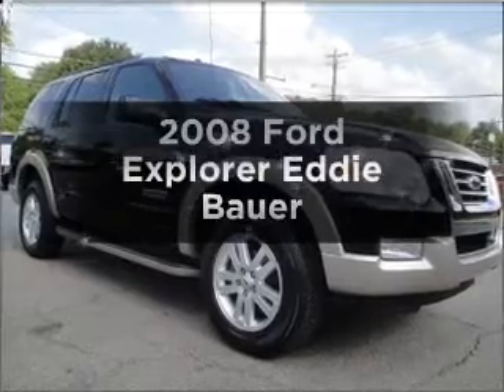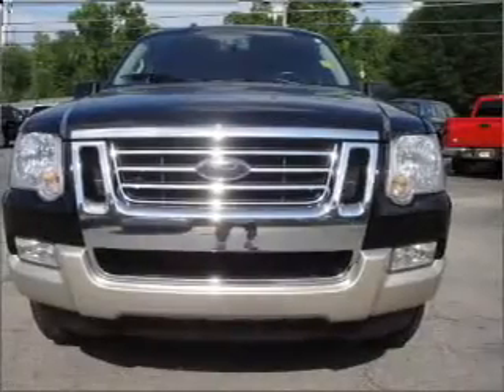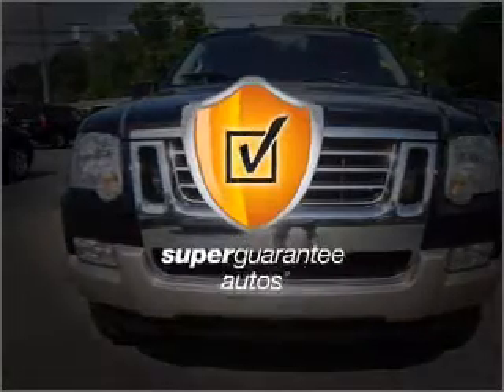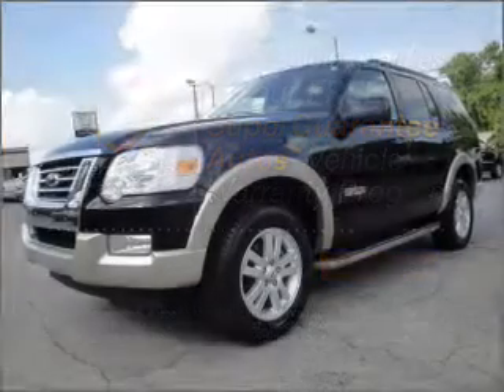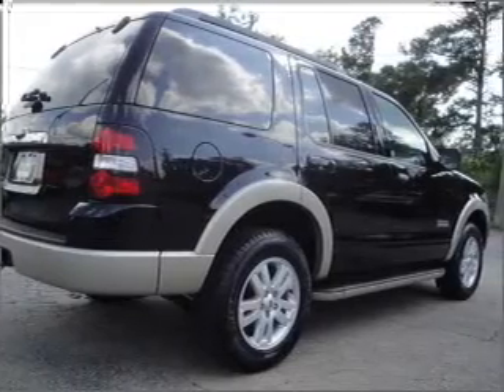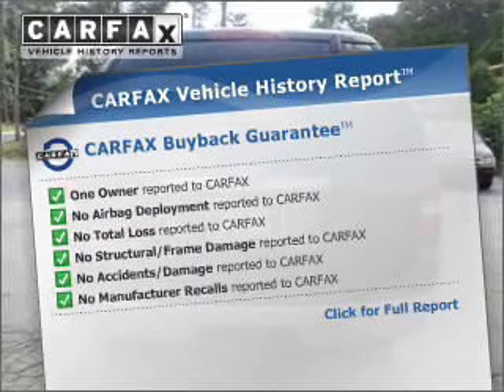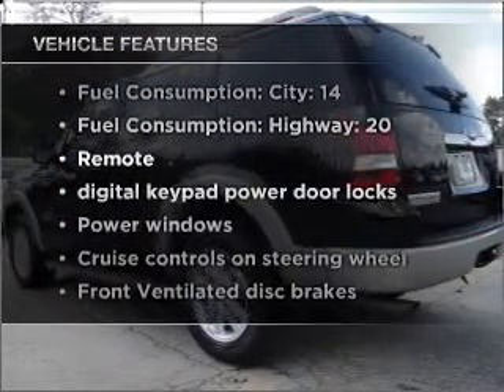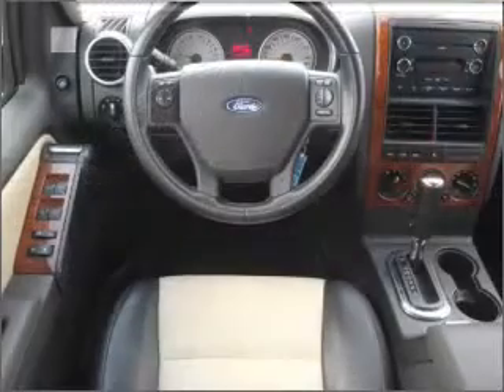2008 Ford Explorer - LAGRANGE GA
Year: 2008
Make: Ford
Model: Explorer
Trim: Eddie Bauer
Engine: 4.0 liter 6 cylinder 12 valve
Transmission: 5-Speed Automatic
Color: Black
Mileage: 21516
Address:
709 NEW FRANKLIN RD